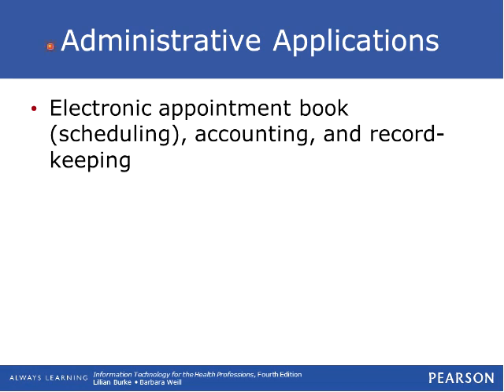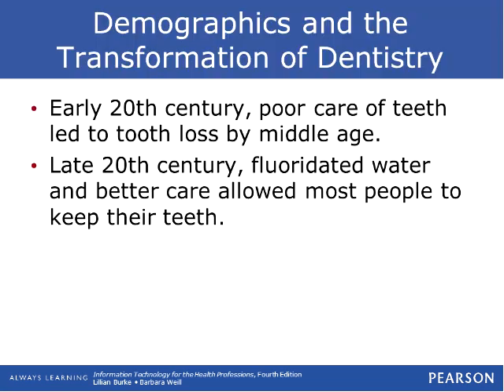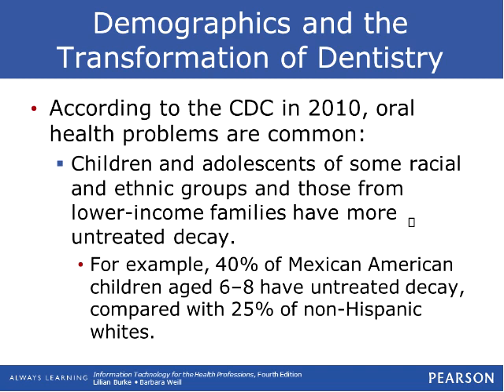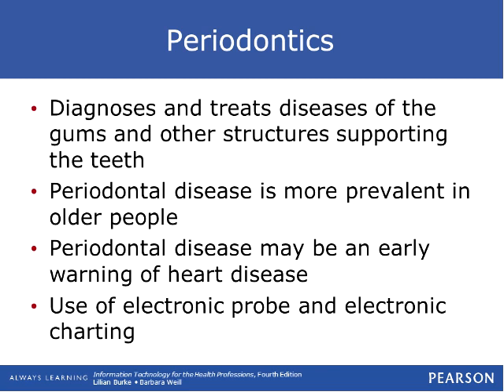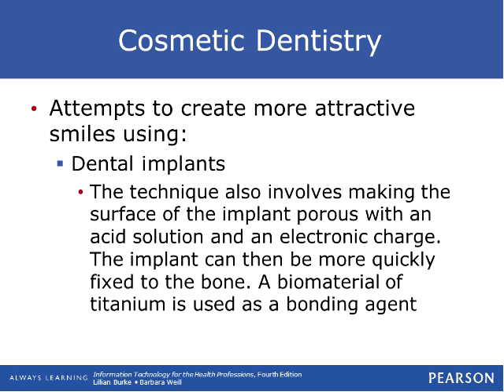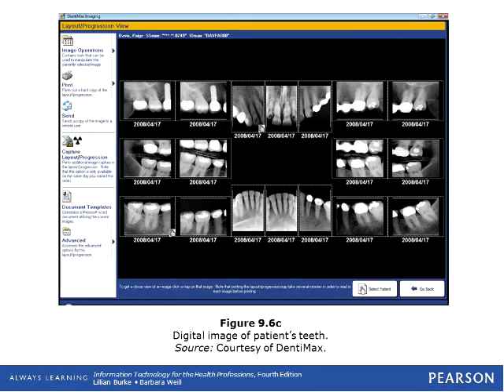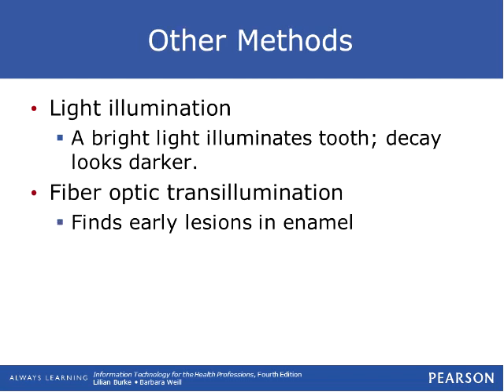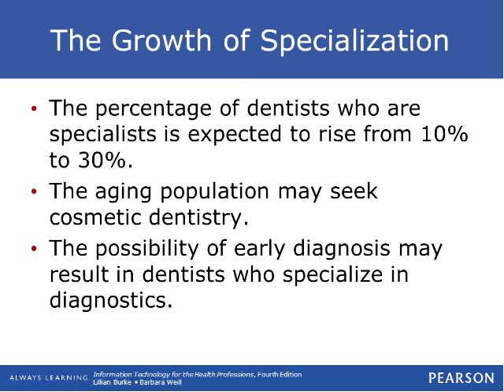HSC 360 - Chapter 9 - Recorded Lecture - YouTube